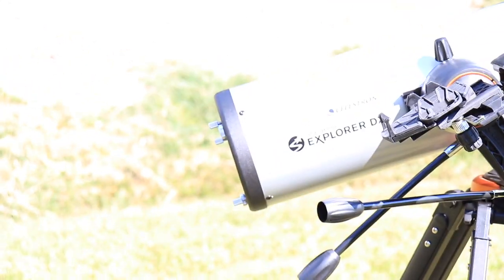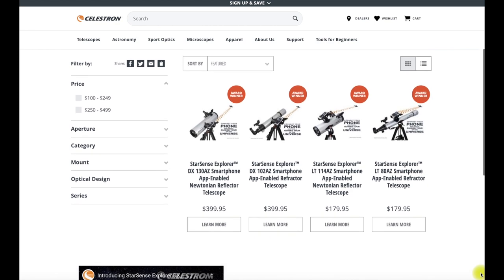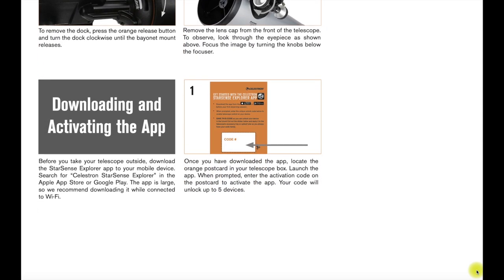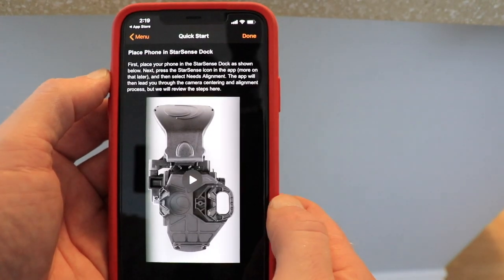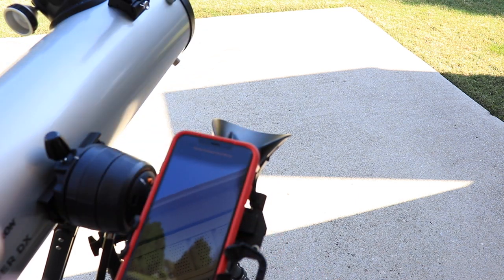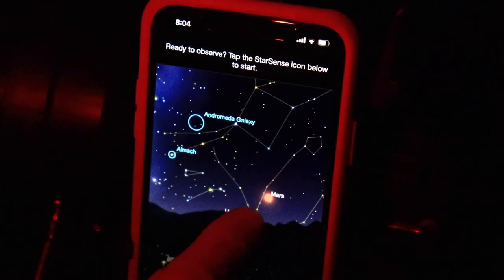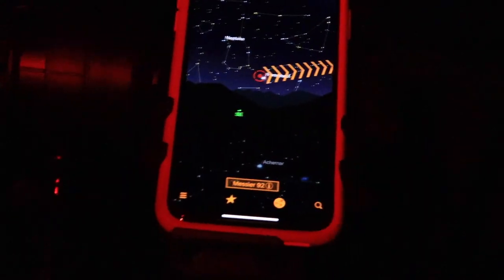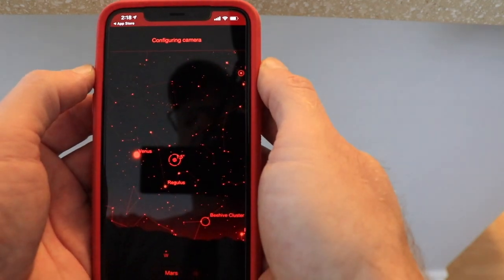Celestron StarSense Explorer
Trying out the new Celestron StarSense Explorer DX130AZ. This affordable high tech telescope package will bring the astronomy hobby to any beginner with ease.